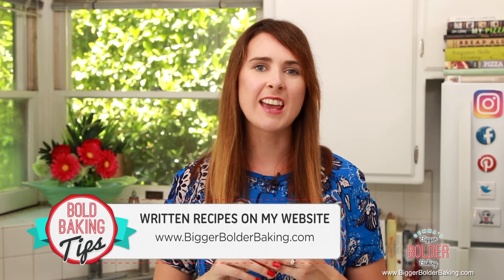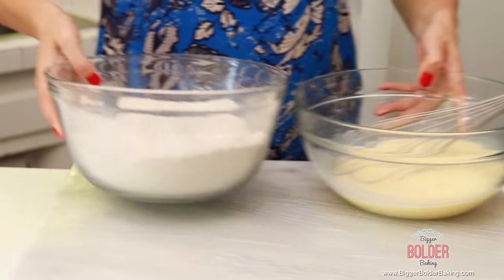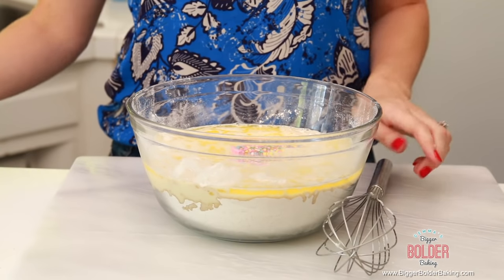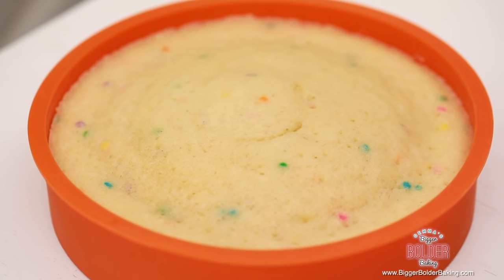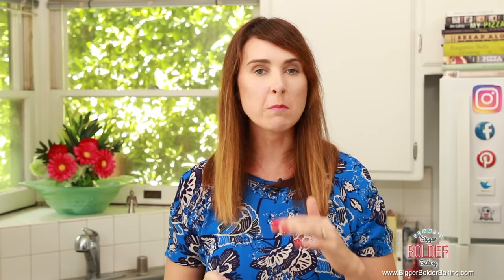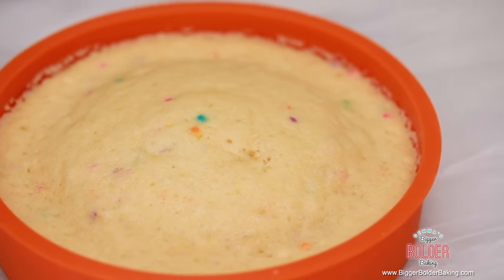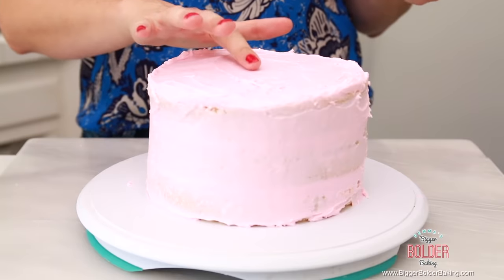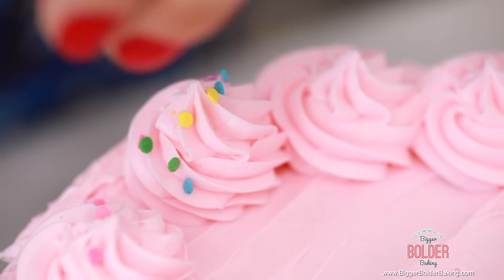3-Layer Cake Made in the Microwave | Gemma's Bigger Bolder Baking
There's no oven needed when you make my delicious 3-Layer Microwave Cake in minutes! So let's get micro-baking!

Get 100 Microwave recipes on my Gemma’s Mug Meals Collection

ABOUT GEMMA
Hi Bold Bakers! I’m Gemma Stafford, a professional chef originally from Ireland, and I’m passionate about sharing my years of baking experience to show you how to make simple, game-changing baking recipes with over-the-top results! Join more than 1 Million other Bold Bakers in the community for new videos at 8:30am Pacific Time every Thursday!

Gemma's Bigger Bolder Baking Ep 193